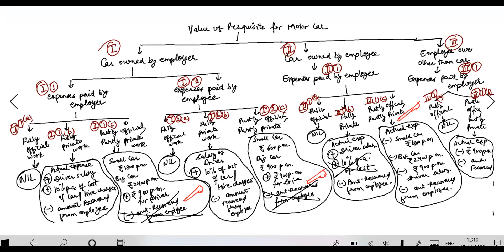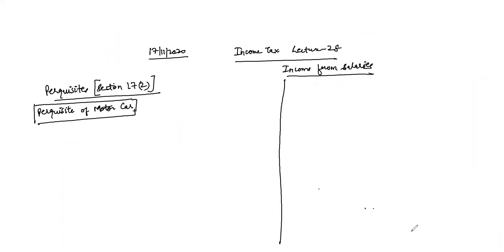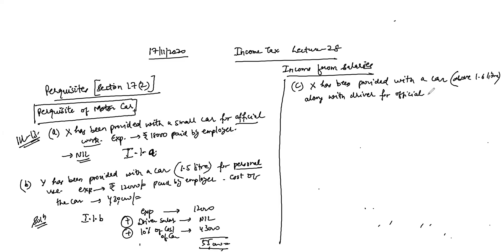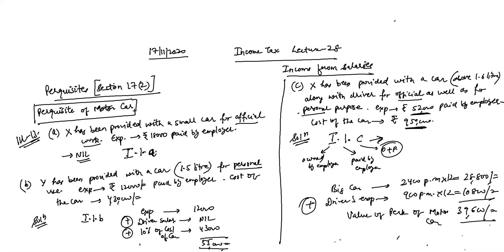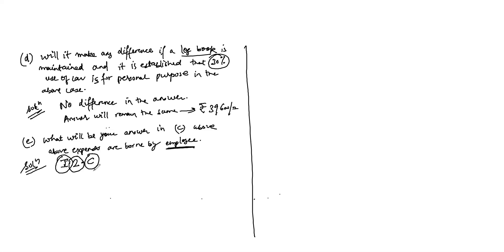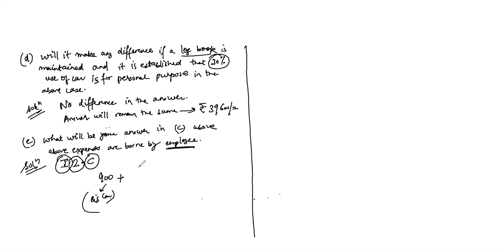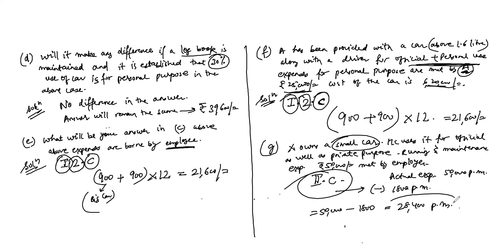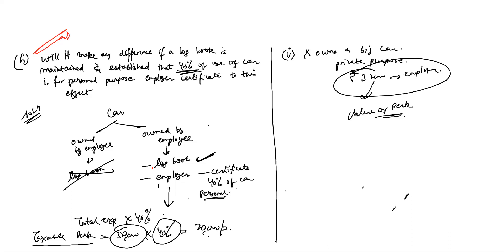Income Tax Lecture 28 | Perquisite of Motor Car